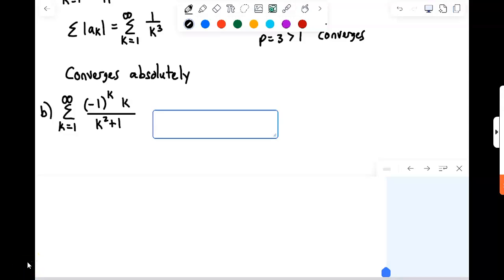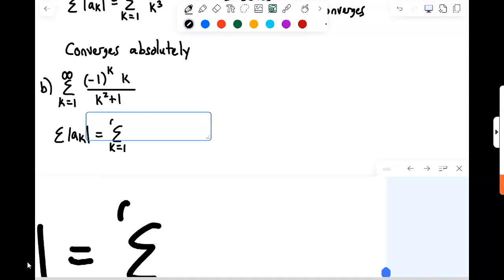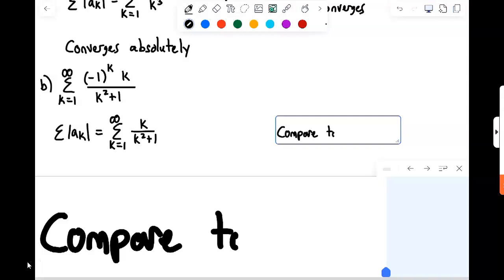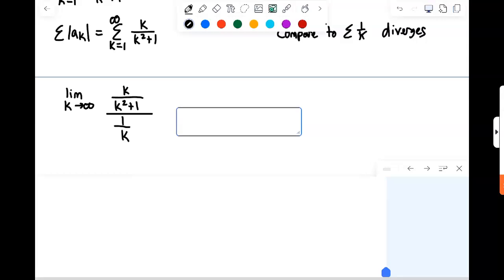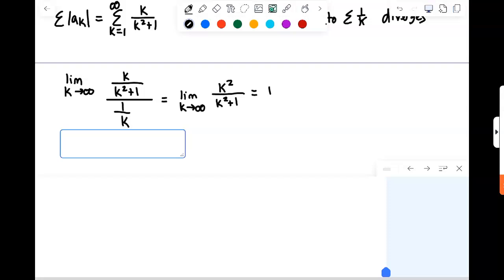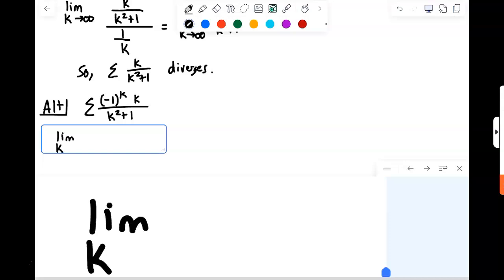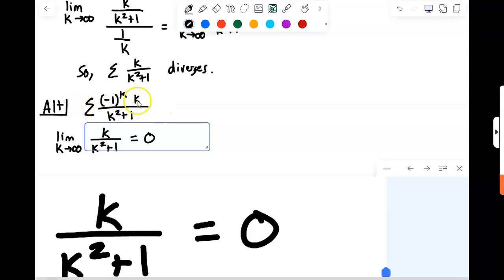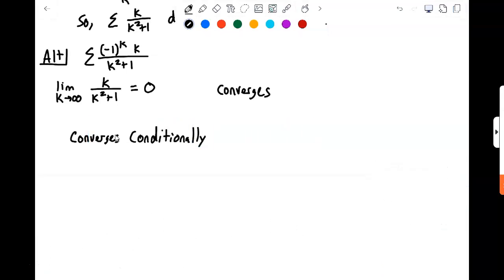Absolute Convergence 2